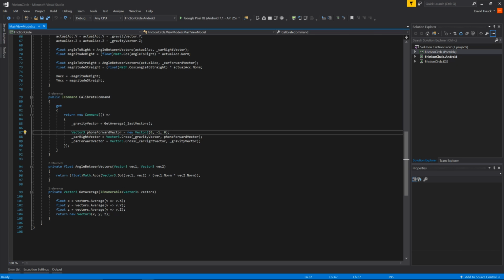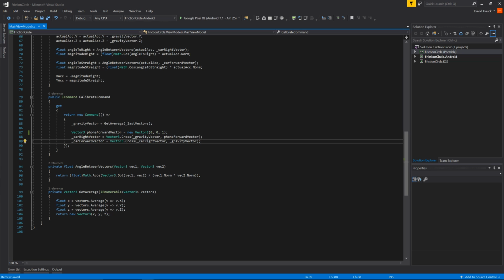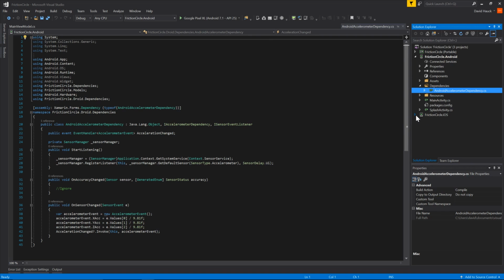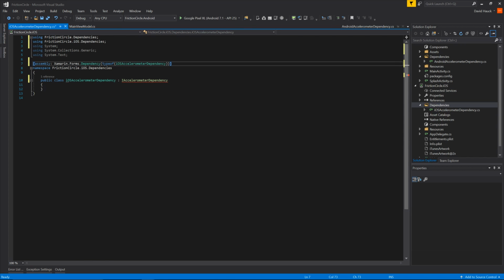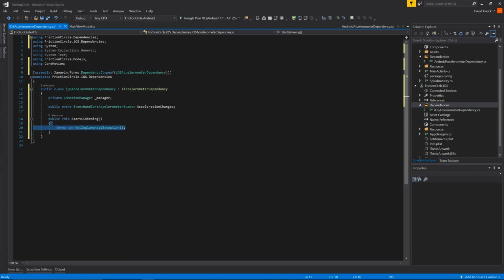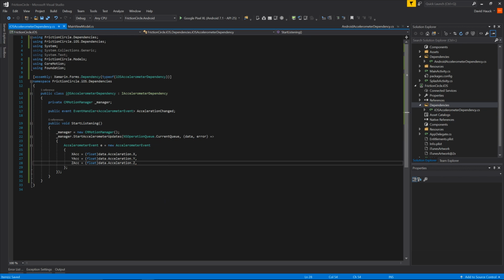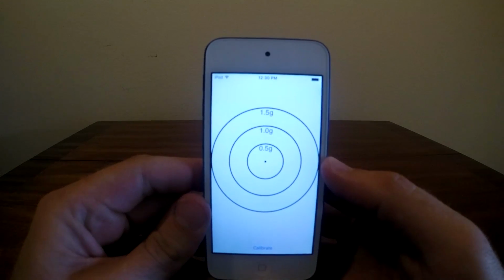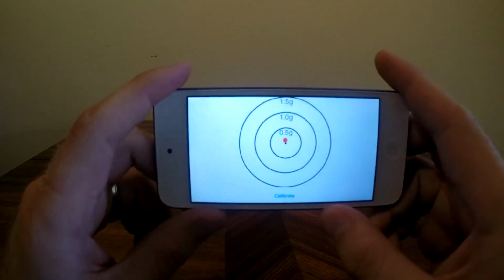How to Write an App: The Friction Circle (Part 10)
This video shows how to get our current project to run on iOS.